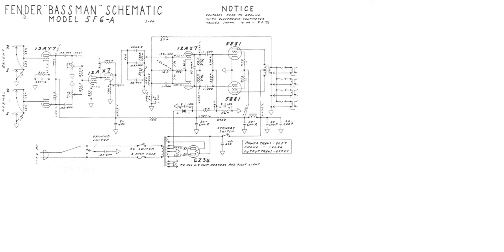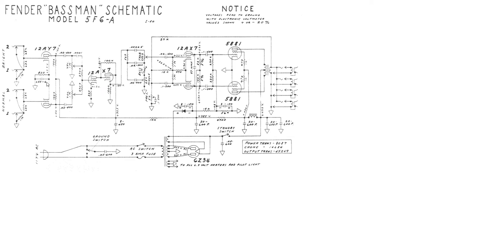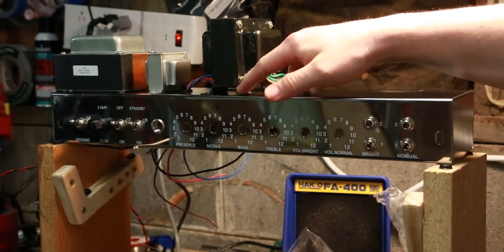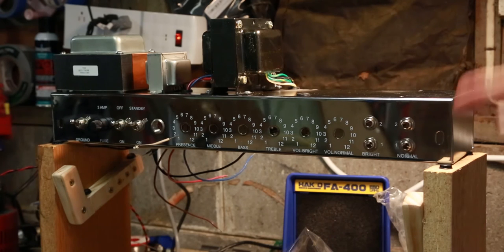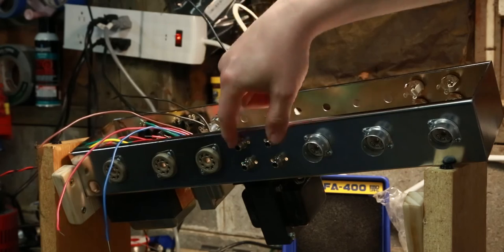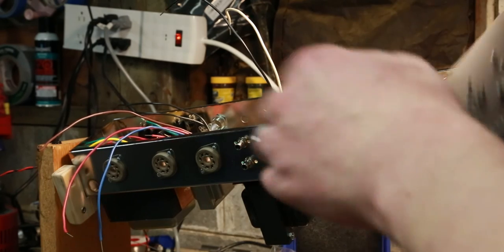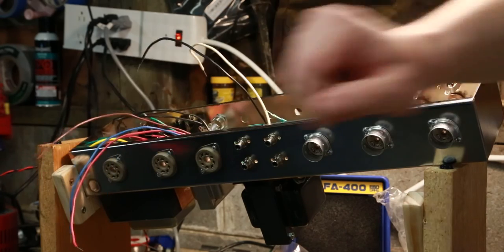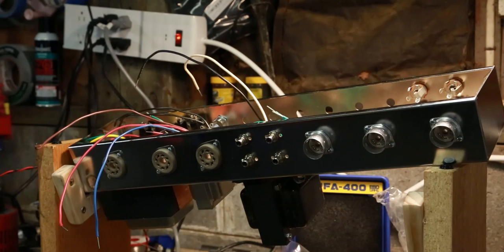Bassman Video 2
This is video 2 of the 5F6A Bassman build.  We put together the basic chassis and prep for the work to come.  We have a bit of errata fix here at the start, though, as I didn't use the right schematic from the original Fender inn Video 1.